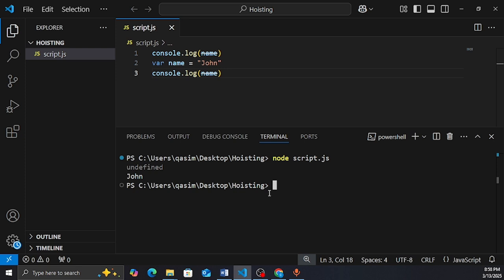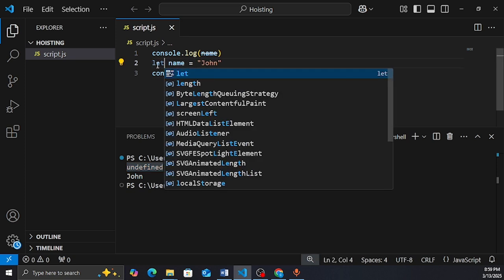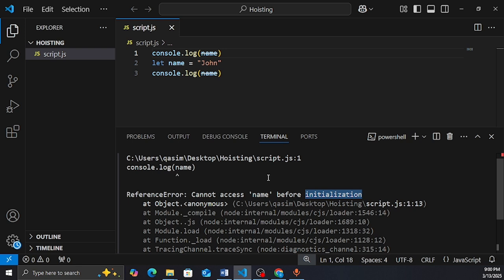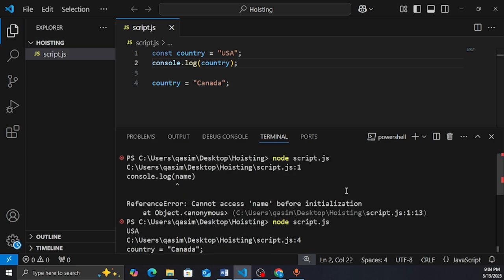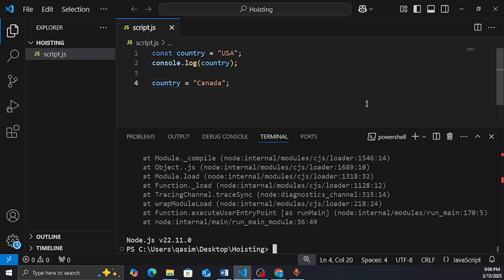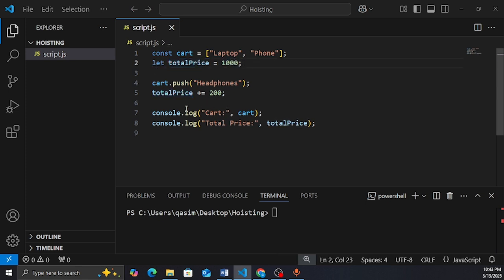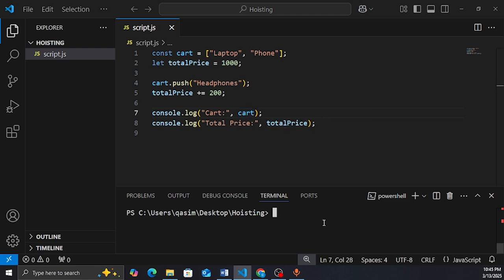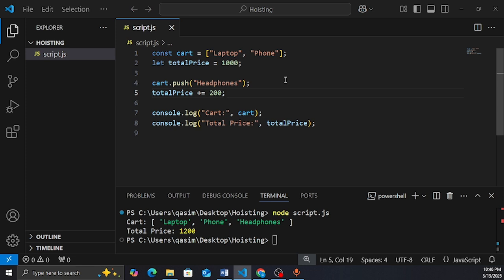What is Hoisting in JavaScript | Hoisting Explained | Let vs Const | JavaScript Hoisting Tutorial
Help me to reach 5K Sub